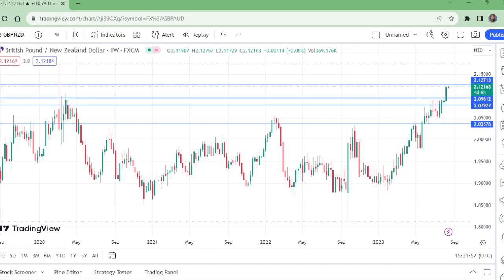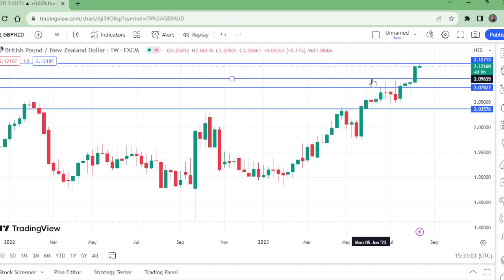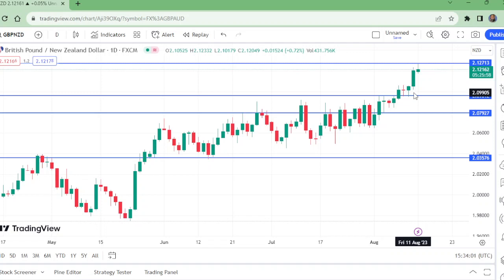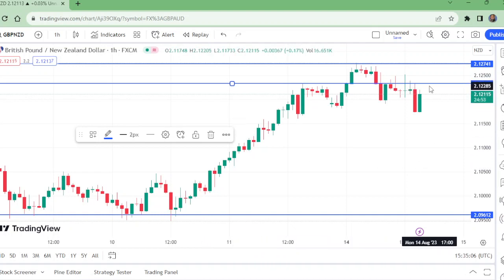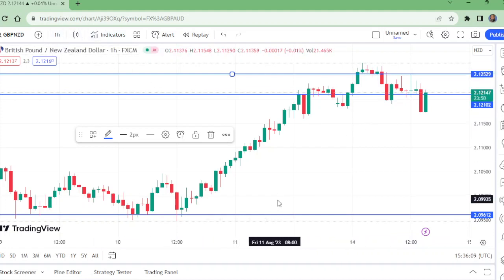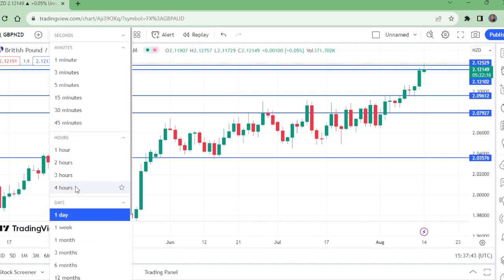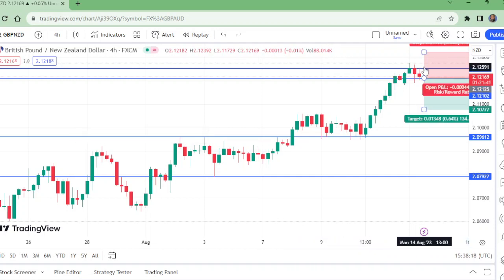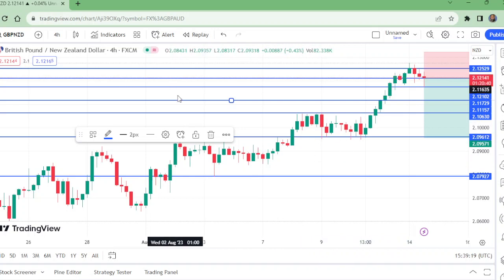GBPNZD SELL NOW & EXIT?